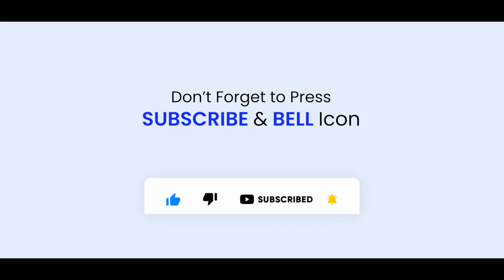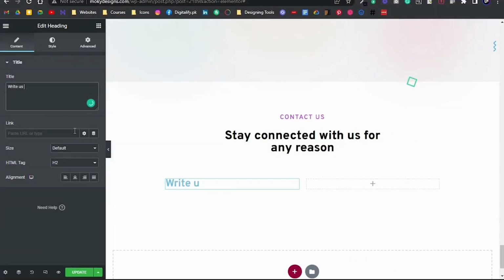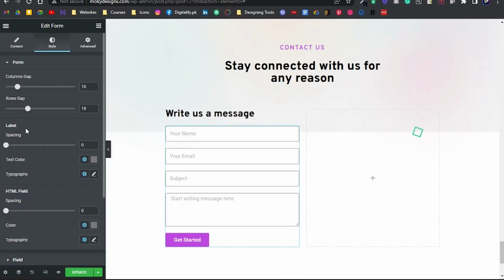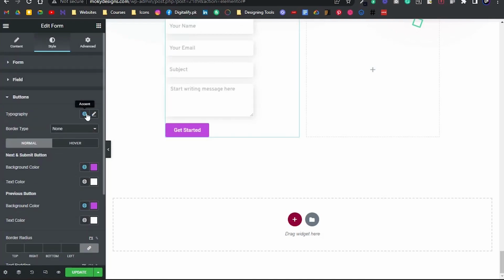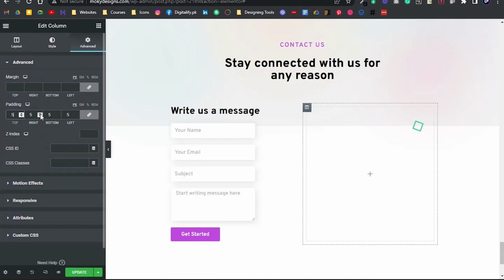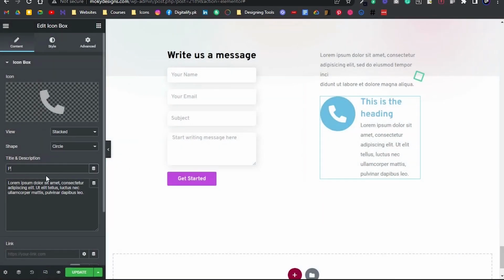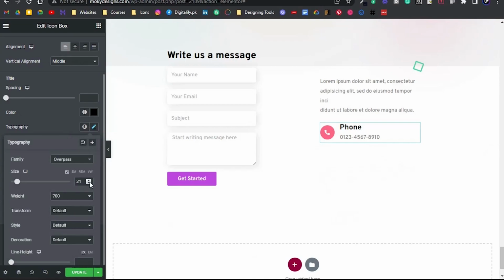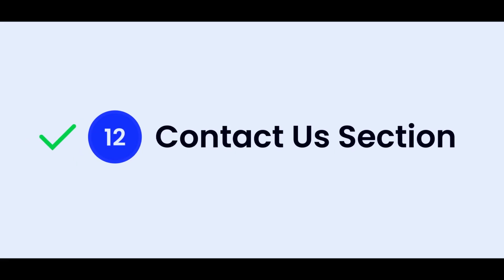PSD to Elementor Website | E01 - Part 6 | MOKY Designs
Hi What’s Up Everybody! I am Wishaq Akbar from MOKY Designs. I know it was a long break again because I was busy with my educational chores and some freelance hectic projects. And yeah, I am back now, I’ll try my very very best to upload a single part every week. I’m not going to tell you the specific time, but I’ll post the link in the community tab.

In this part, I am going to convert this Contact Us section which there is a heading on the top and a contact form on the left side along with some extra information on the right side. It’s quite simple and easy. So Let’s Start the video!

I have divided this episode into 15 chapters. In this part, I’ll cover the chapter 12.
1. Theme Installation
2. Plugin Installation
3. Page Creation & Setup
4. Header Design
5. Hero Section
6. Introduction Section
7. About Section
8. Services Section
9. Portfolio Section
10. Our Team Section
11. Testimonial Section
13. Blog Section
14. Footer Design
15. Making Responsive